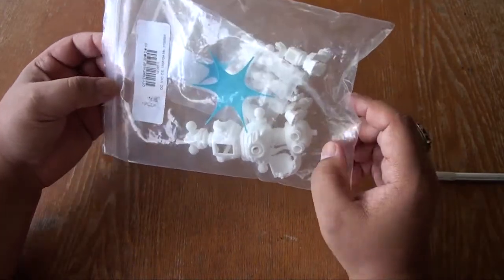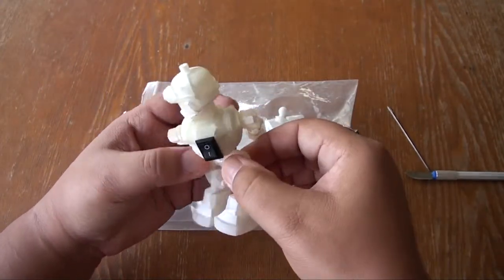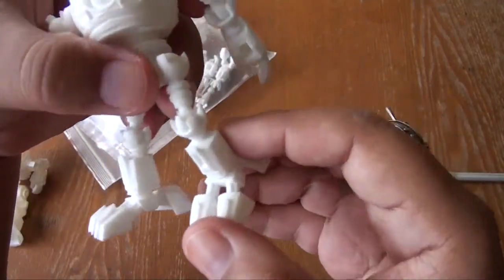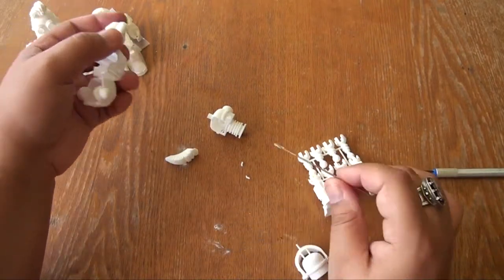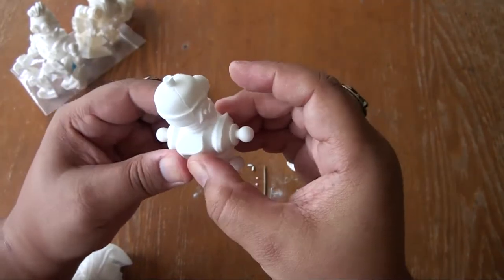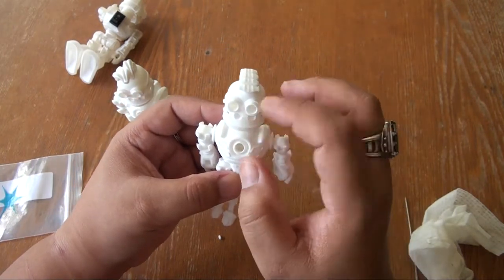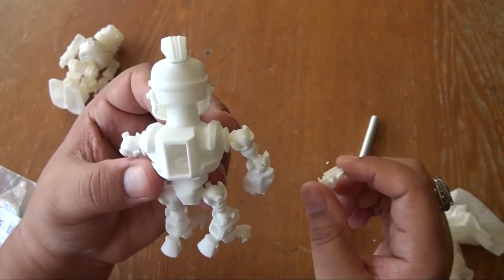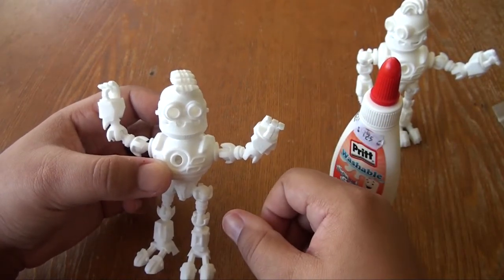Corretta Assembles Stuff: Robots, Fails and Fixes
Watch me assemble my little robot, 3D printed with Shapeways. Also watch as the unpredictability of 3D printing rears it's trolling head and see how I fixed it with some advice from a fellow robot enthusiast.